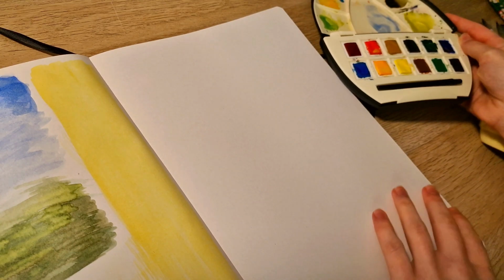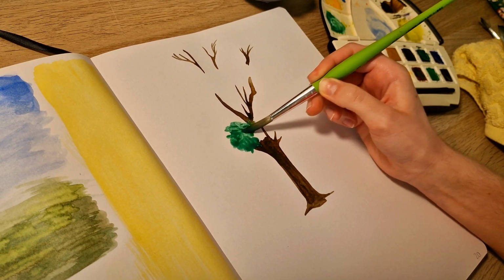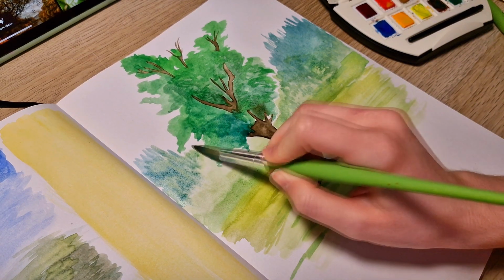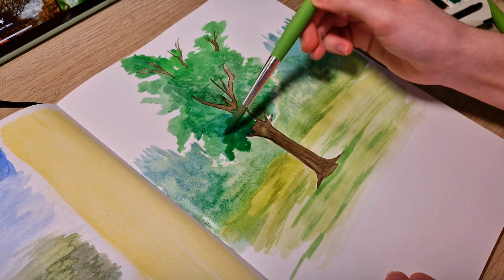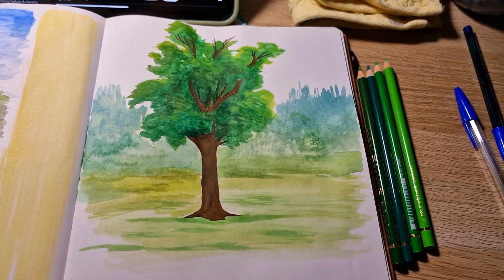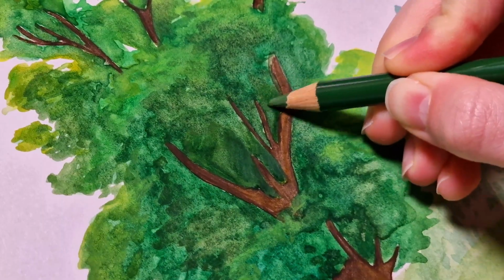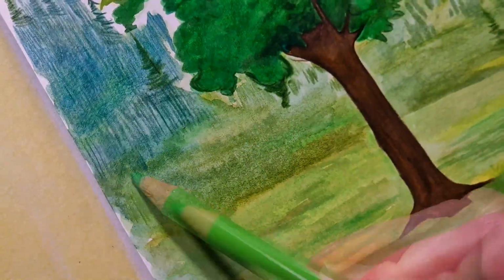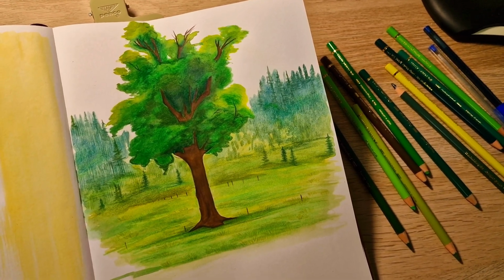using watercolours in my sketchbook and talking about books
Follow me on:
Twt: @/ hoziersleaf

– Credits –
Produced by Super Piano 64
Artwork by Evynn Alanna
Videography by ‪@GreatBitArcade‬​
Mastered by ‪@DjCutman‬​
Composed by Koji Kondo, Yasuaki Iwata, Hajime Wakai, Kenta Nagata, Shiho Fujii, Toru Minegishi, Kozue Ishikawa, Minako Hamano, Kazumi Totaka, Manaka Kataoka, Mahito Yokota, Mitsuhiko Takano, Takeshi Hama
Originally from Ocarina of Time, A Link to the Past, Breath of the Wild, Skyward Sword, The Wind Waker, Majora’s Mask, Twilight Princess, Minish Cap, and Spirit Tracks